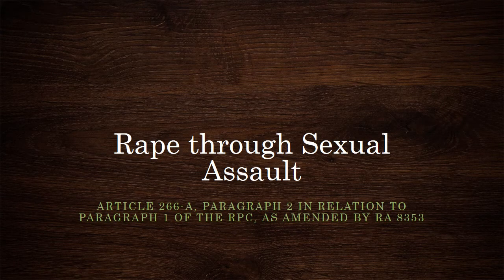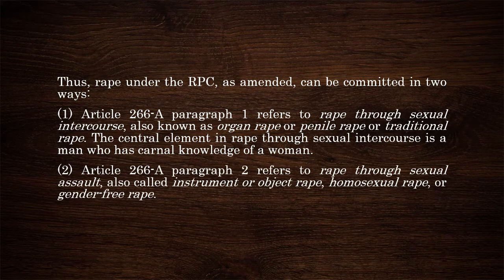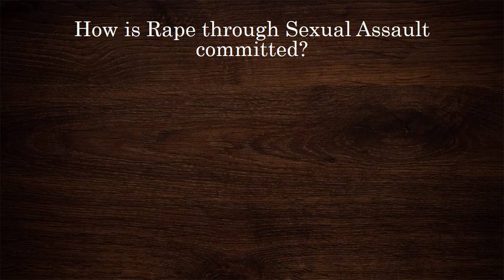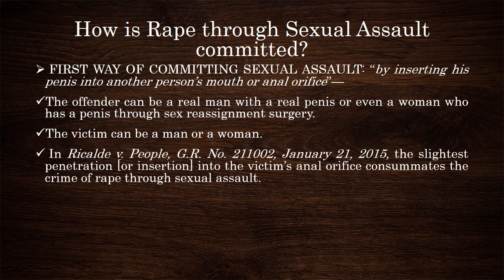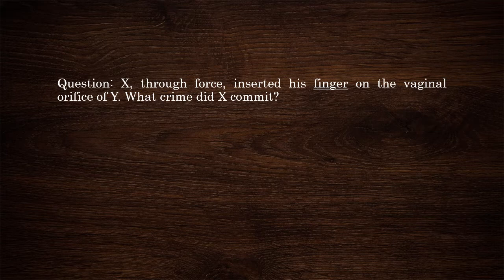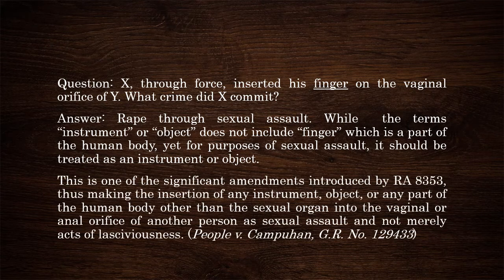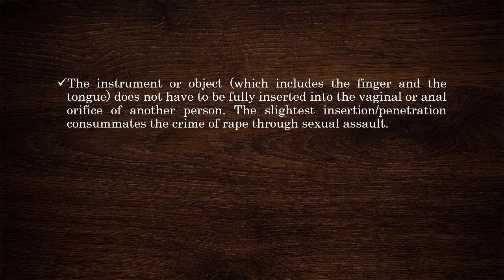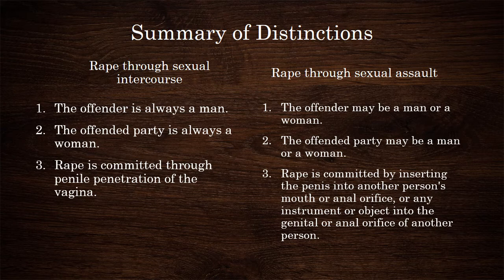Rape through Sexual Assault (Article 266-A, paragraph 2 of the RPC, as amended by RA 8353)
Rape under the RPC, as amended, can be committed in two ways 1:22

What are the elements of Rape through Sexual Assault? 2:30

How is Rape through Sexual Assault committed? 3:43
FIRST WAY OF COMMITTING SEXUAL ASSAULT: “by inserting his penis into another person’s mouth or anal orifice”

SECOND WAY OF COMMITTING SEXUAL ASSAULT: “inserting any instrument or object into the genital (vaginal) or anal orifice of another person” 7:19

Question: X, through force, inserted his finger on the vaginal orifice of Y. What crime did X commit? 8:46

Question: X, using his tongue, licked the outer lip of Y’s vagina while the latter was unconscious. What crime is committed? 9:54

Question: What if X, using his tongue, licked the vaginal orifice itself? What crime is committed? 10:47

Distinctions between Rape through sexual intercourse and Rape through sexual assault 12:16